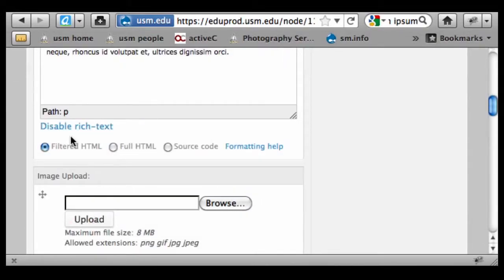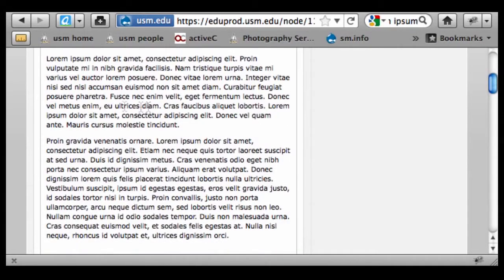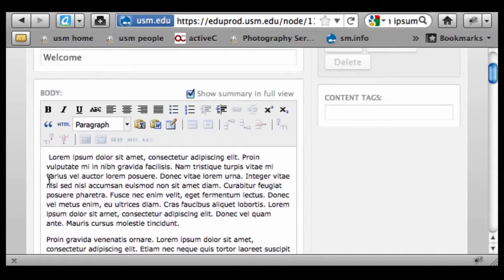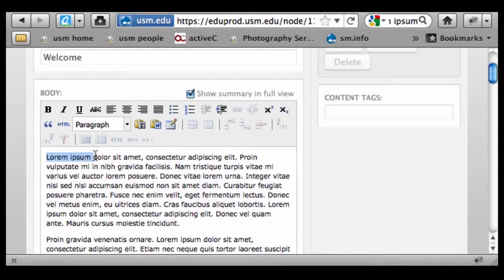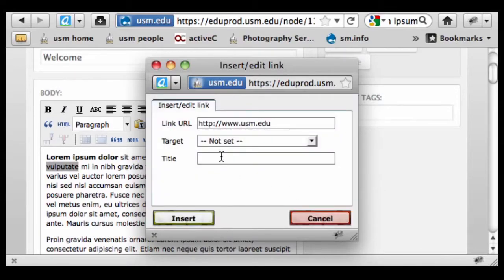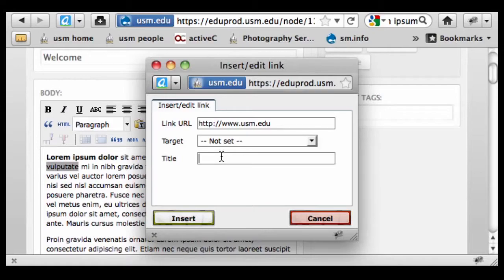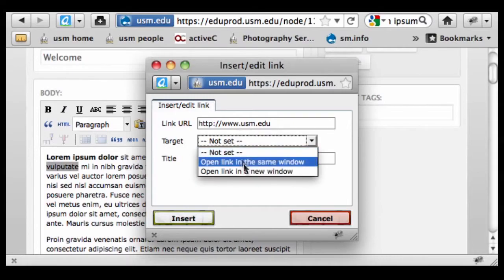Video 9 - Page (Structure and & Basic Page Formatting)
Formatting text on a page: Filtered HTML options, full HTML options, using bold, ital, bulleted lists, inserting links.